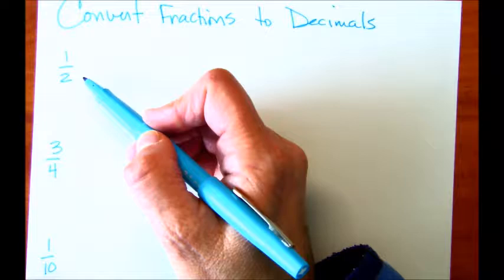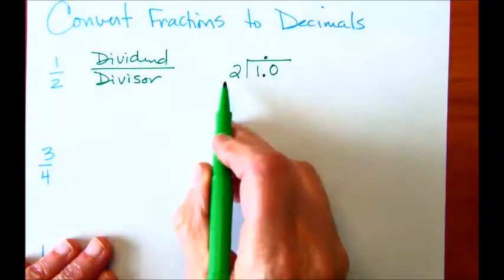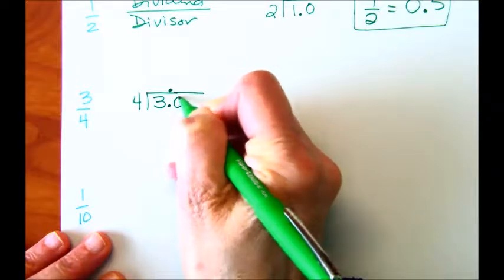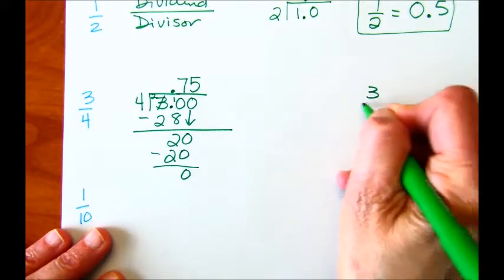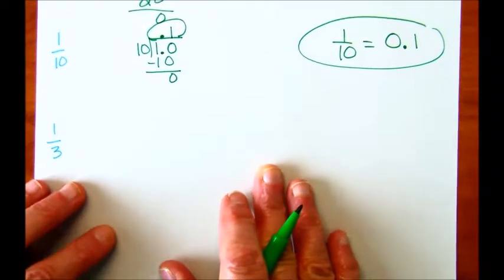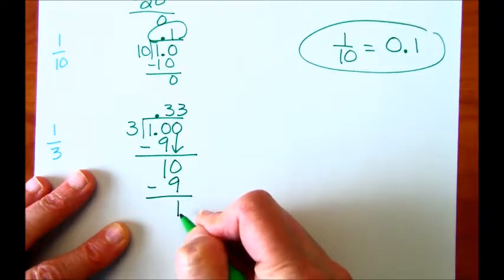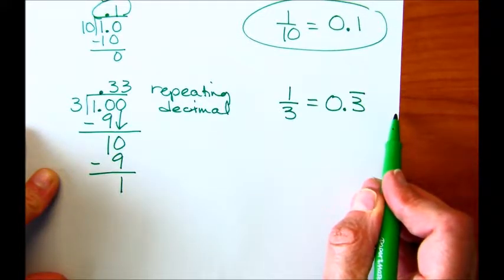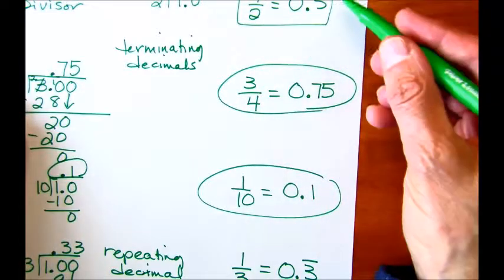Convert Fractions to Decimals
Examples converting proper fractions to decimal equivalents.